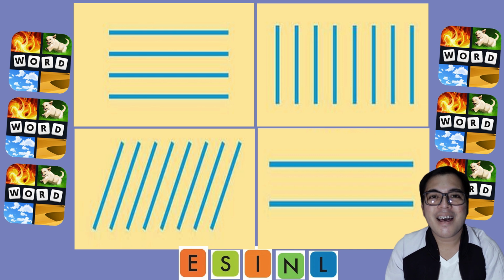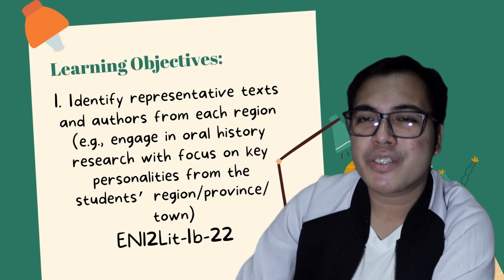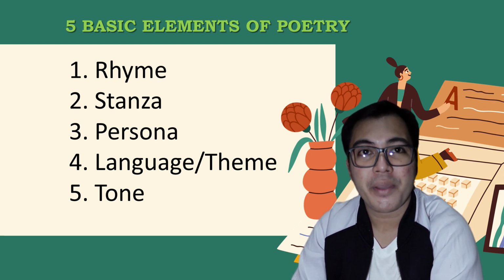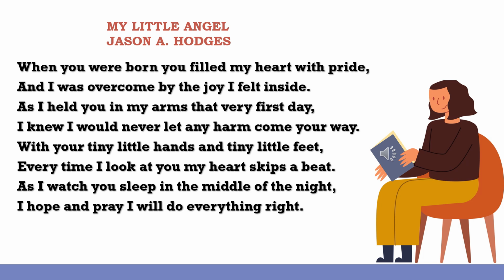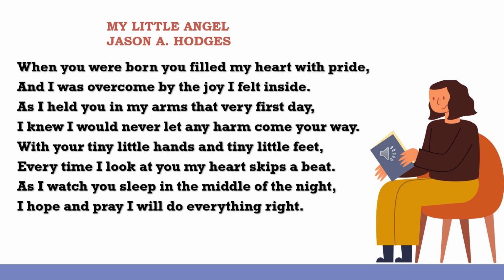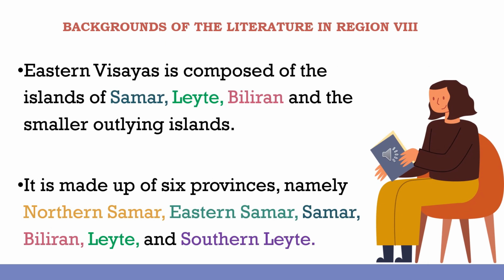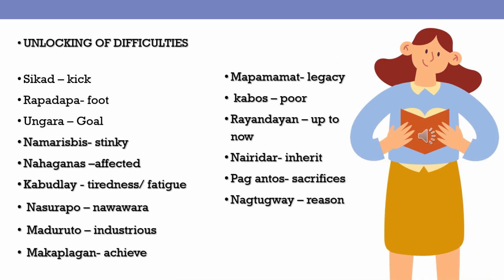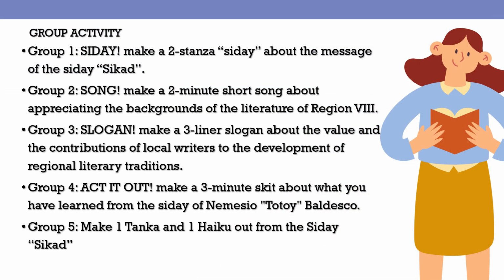SHS 21st Literature Q1 Representative Texts and Authors from each Region: Lesson 2: 21st Century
SHS 21st Literature
Quarter 1
Episode 2 : Representative Text from the Region
Teacher : ARVIN SOLIVA

21st Century Literature from the Philippines and World (Representative Texts and Authors from each Region)

Content Standard - The learner will be able to understand and appreciate the elements and contexts of 21st century Philippine literature from the regions.

Performance Standard - The learner will be able to demonstrate understanding and appreciation of 21st Century Philippine literature from the regions through:  1. a written close analysis and critical interpretation of a literary text in terms of form and theme, with a description of its context derived from research; and 2. an adaptation of a text into other creative forms using multimedia.

Most Essential Learning Competency/ies (MELC) In-Focus:
Writing a close analysis and critical interpretation of literary texts and doing an adaptation of these require from the learner the ability to identify:

1. representative texts and authors from each region (e.g. engage in oral history research with focus on key personalities from the students’ region/province/town) EN12Lit-Ia-22

At the end of this module, you should be able to:

1. Study and appreciate notable authors and representative texts from the different regions

REGIONAL DRYRUN FOR ONLINE MODALITY

Other Topics Under 21st Century Literature from the Philippines and the World.